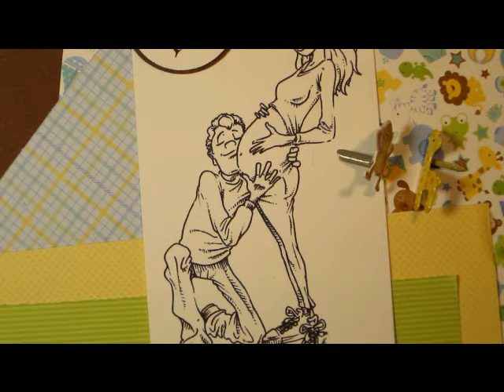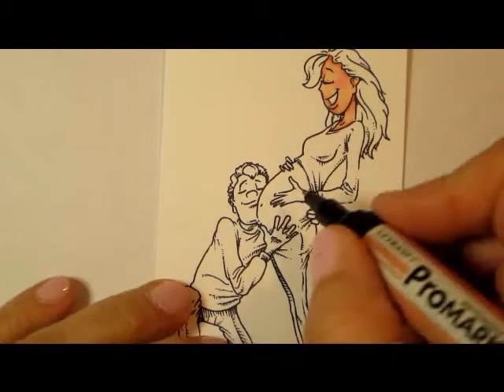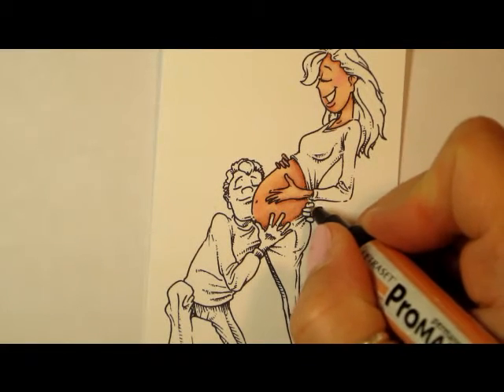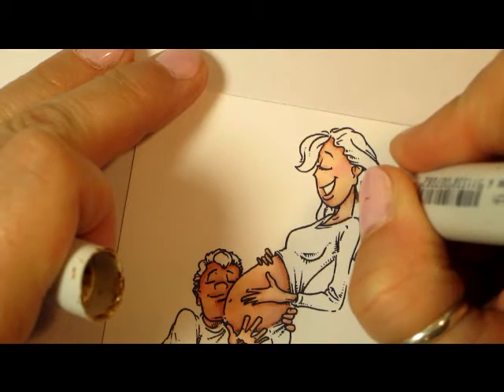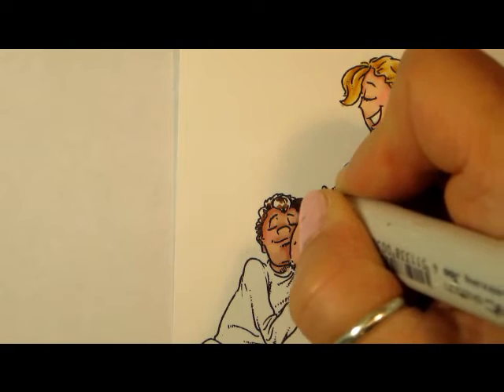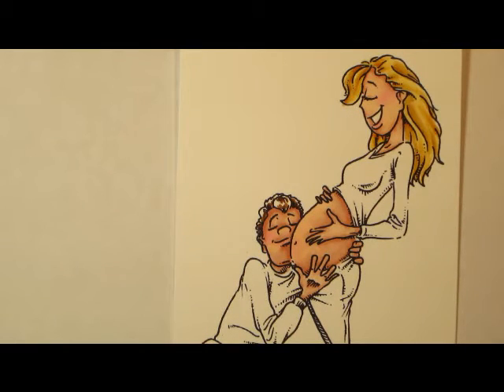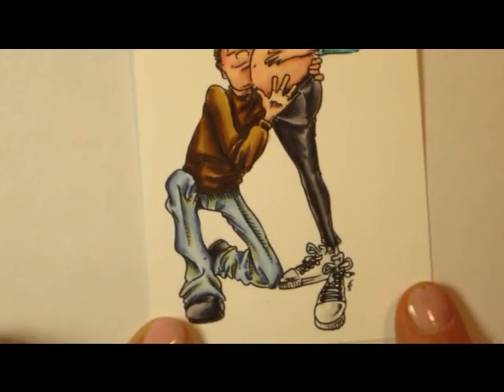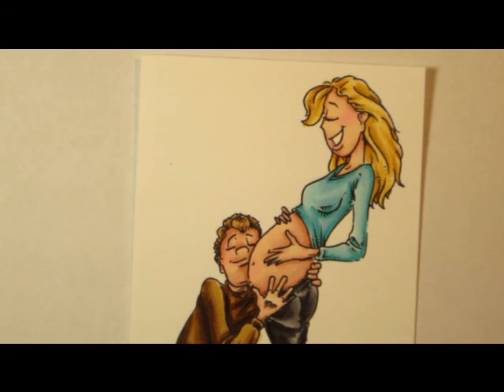Let's Colour with Make it Crafty